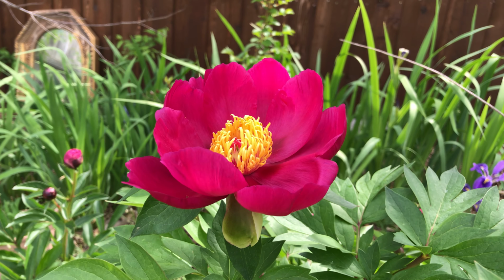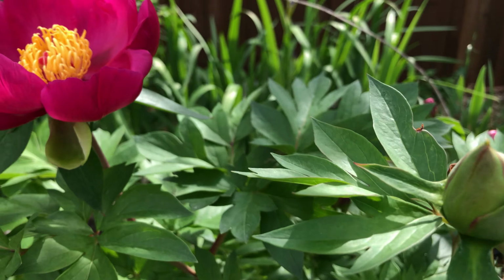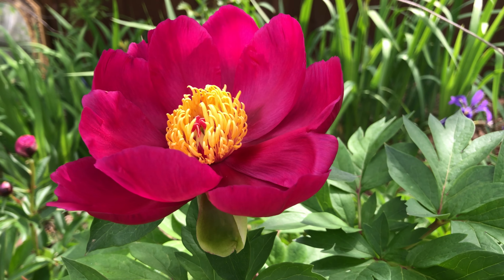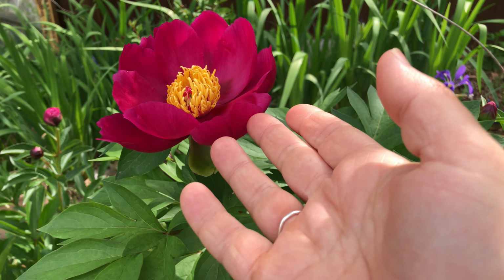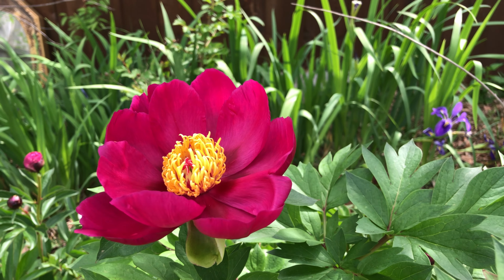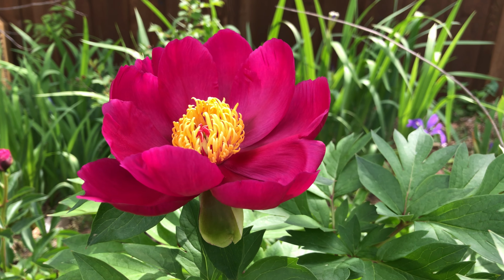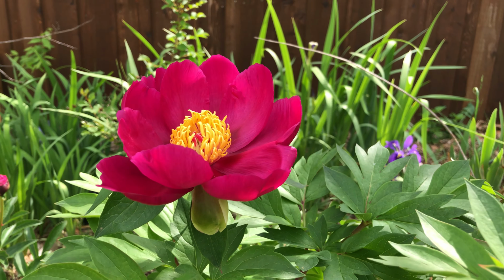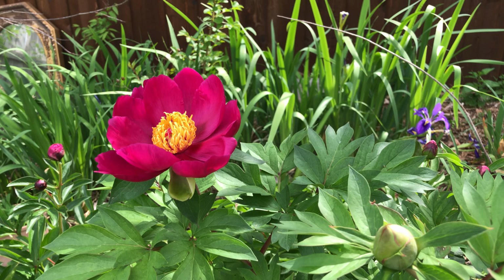Itoh peony.Unique Itoh peony.First bloom in this year.North Texas.Zone 8a.//Small garden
It’s mid April.And it’s first bloom of Itoh Peony in my garden.So I’m very happy peony season in my garden is open.Can’t wait to share with you guys.